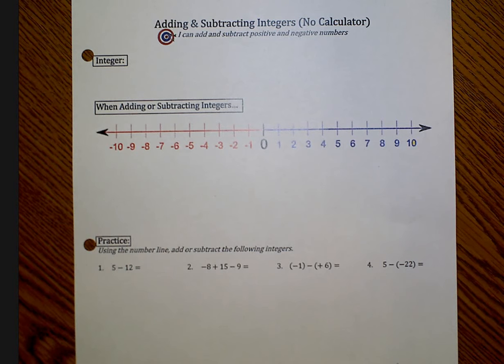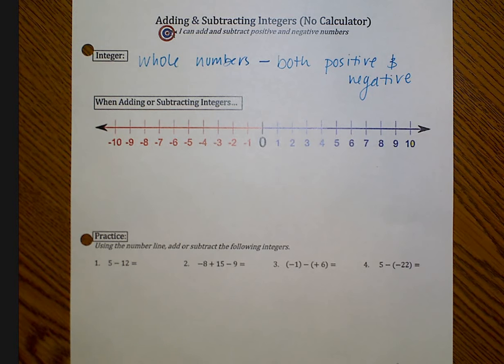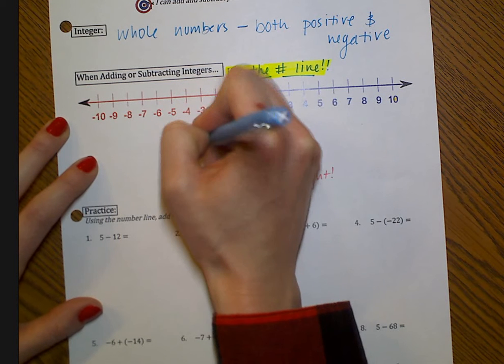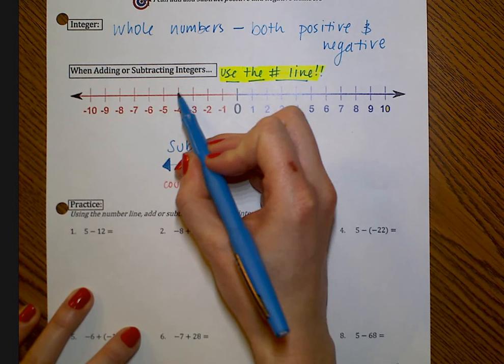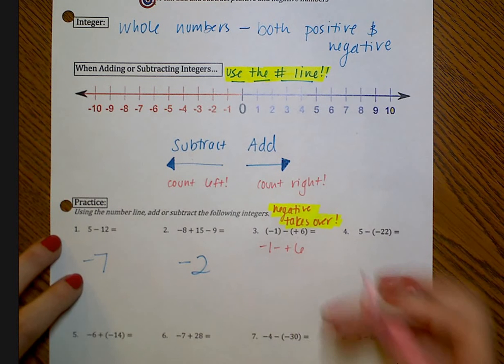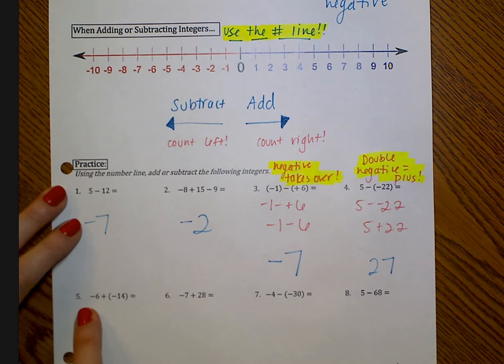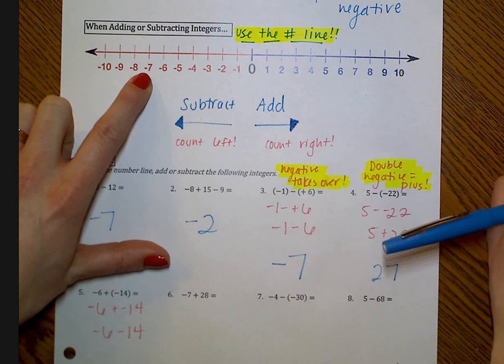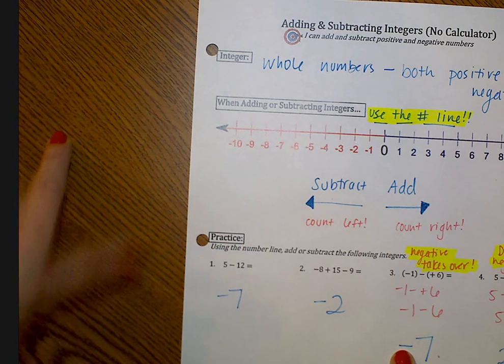Adding and Subtracting Integers